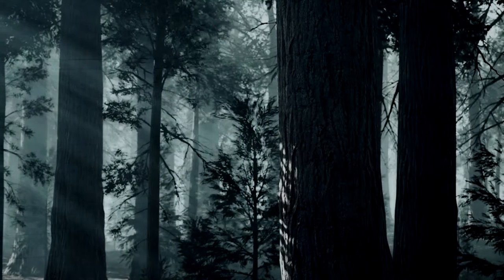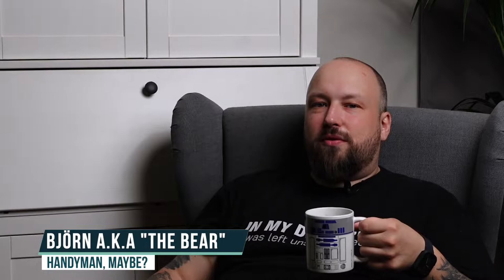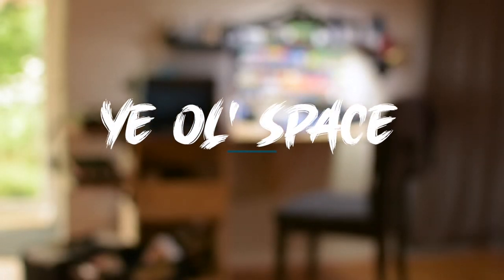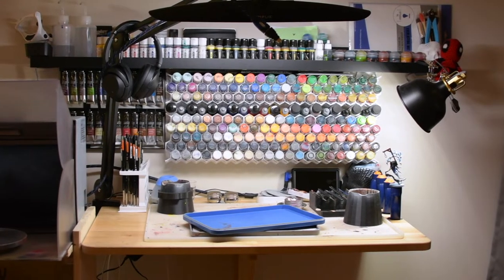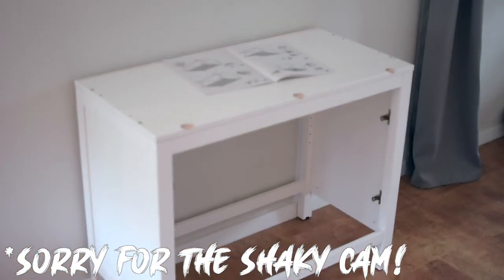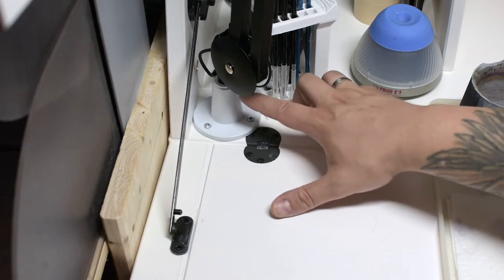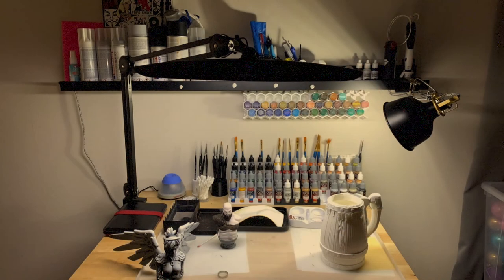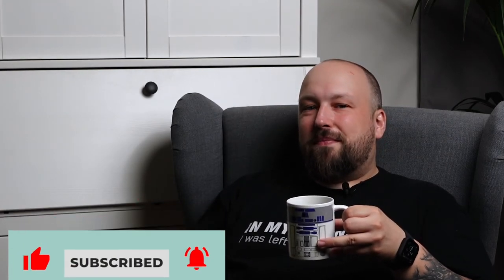AMAZING hobby desk hidden in plain sight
This was a long time dream of mine and I finally got to built this hobby space!

IKEA HEMNES secretary desk

My wall hangers for Artist Paints:
(the one fitting the desk and the one fitting the oil paints will be uploaded soon as a remix)

They also fit other brands!